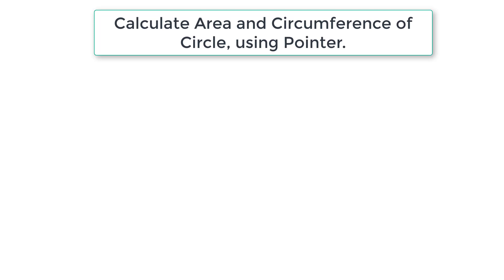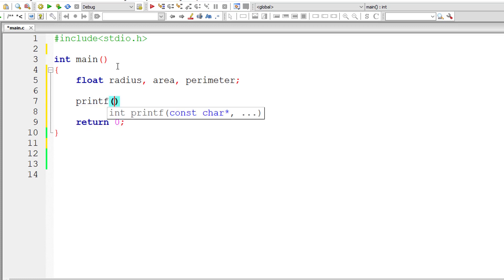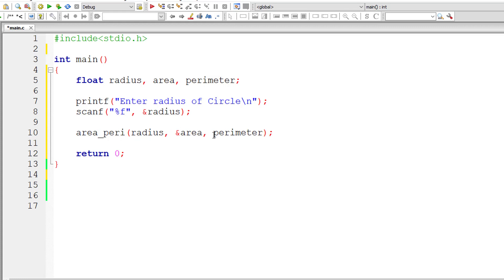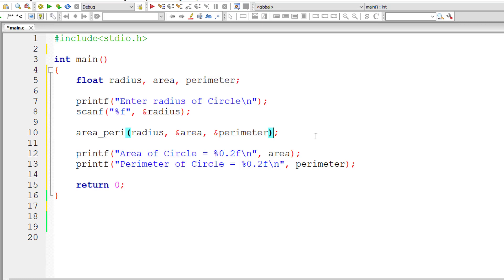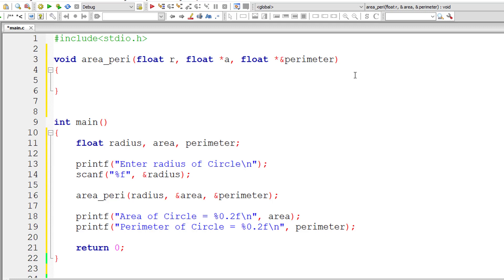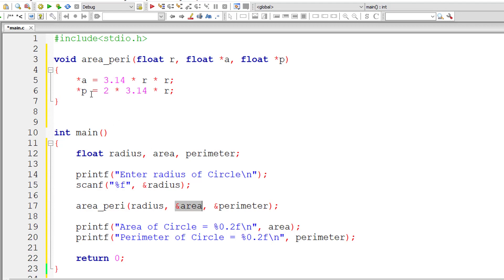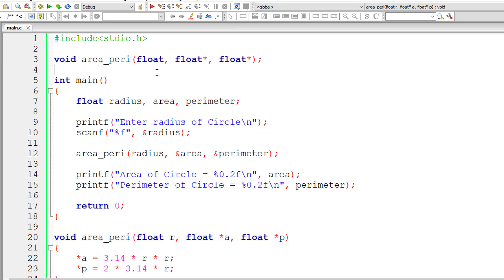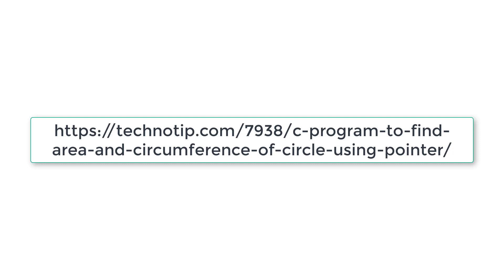C Program To Find Area and Circumference of Circle using Pointer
Lets write a C program to calculate area and circumference or perimeter of a Circle using pointer and function.

Expected Input/Output
Enter radius of Circle
5
Area of Circle = 78.50

Perimeter of Circle = 31.40

Note: When * is precedes any address, it fetches the value present at that address or memory location.